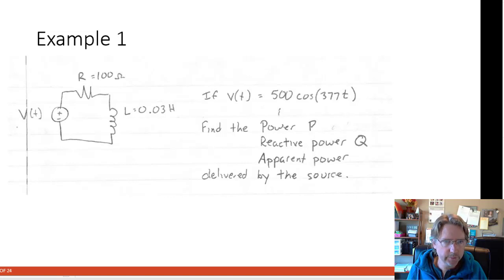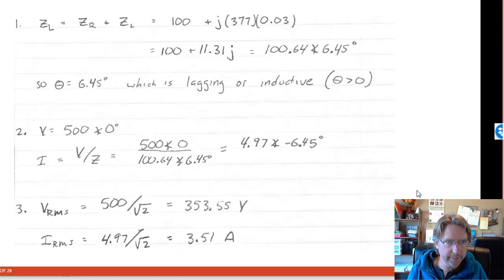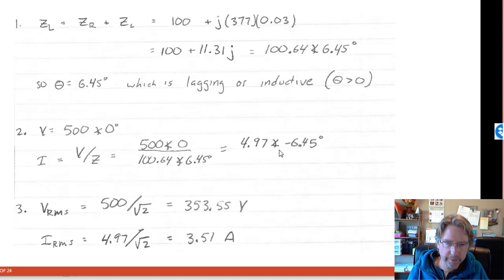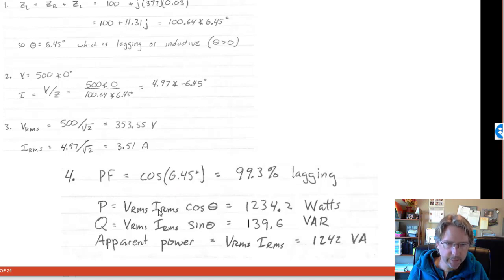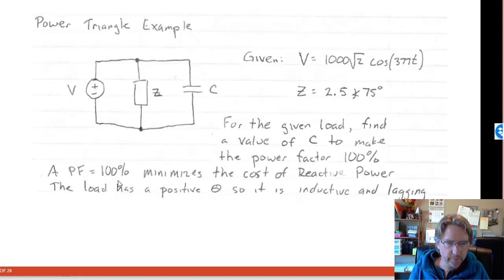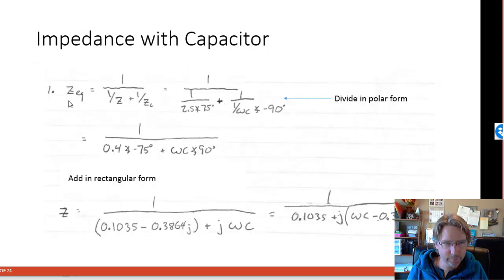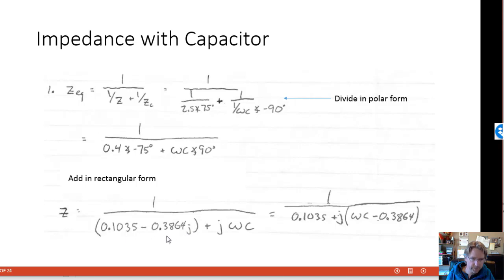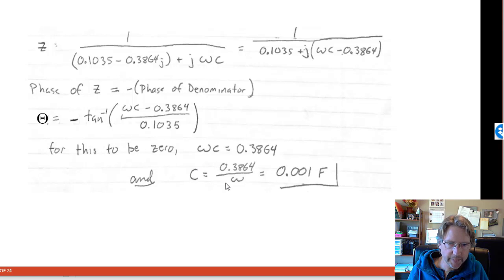M10 L02 power examples